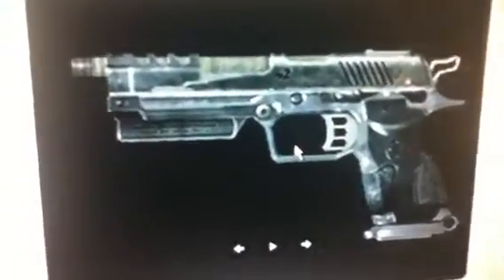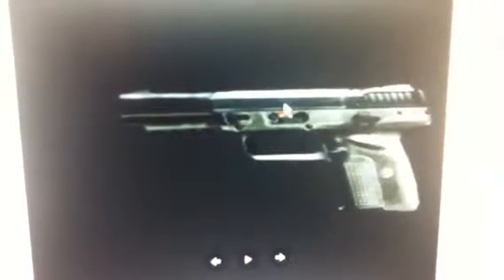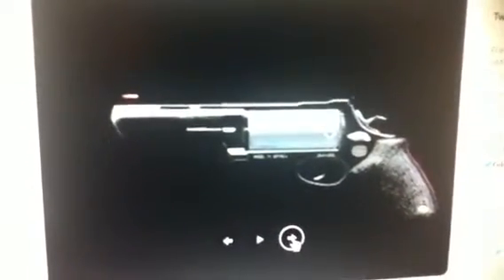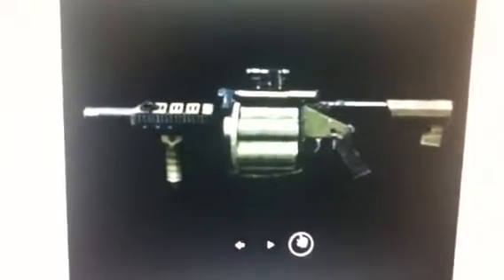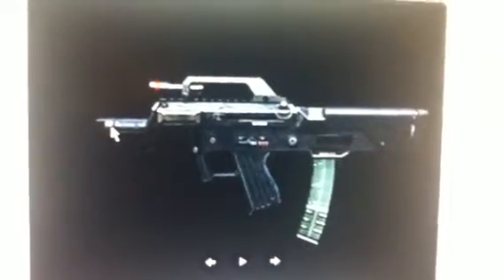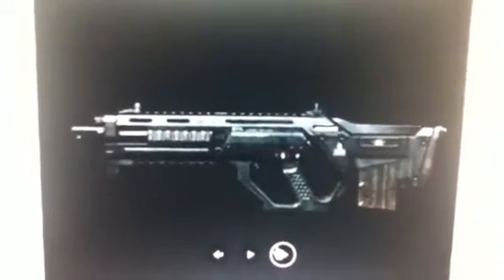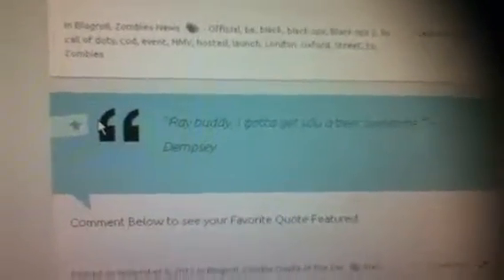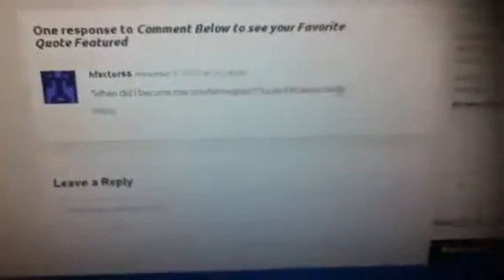Black Ops II info! ZOMBIES WEAPONS!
This video shows the majority of the weapons that will be in the black ops 2 zombies mode. Also, on zombierecords.net, there's a new thing called zombie quote of the day, where you can post you're favorite zombies quote & get a shot at getting it featured! If it gets featured it will be on the homepage of zombierecords.net. Be prepared for some competition, I'll be posting a quote every day. I am creative & know TONS of quotes, I have actually listened to ALL quotes from moon, including Samantha's quotes!
hfactor66